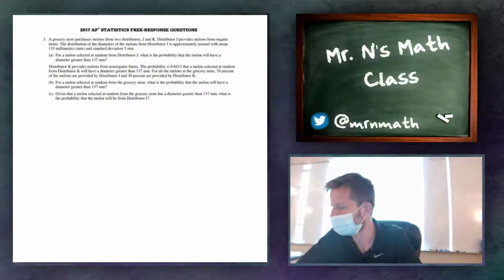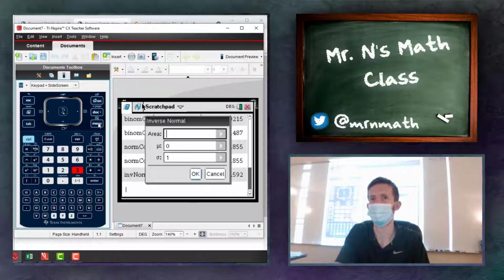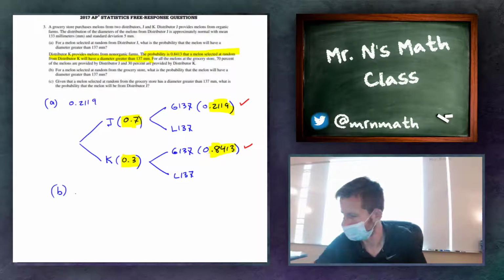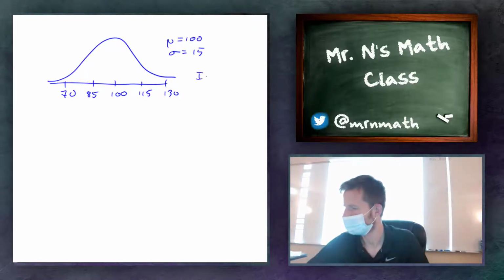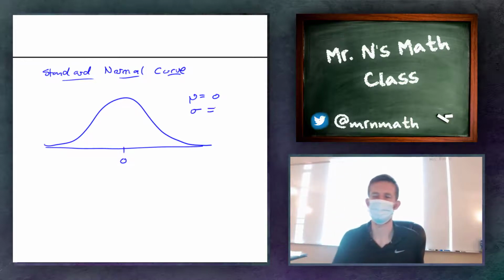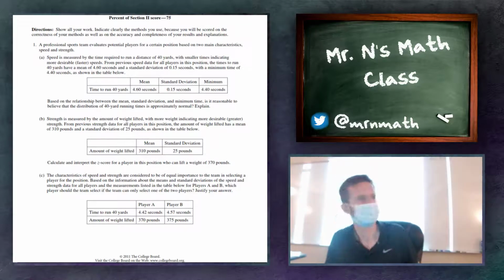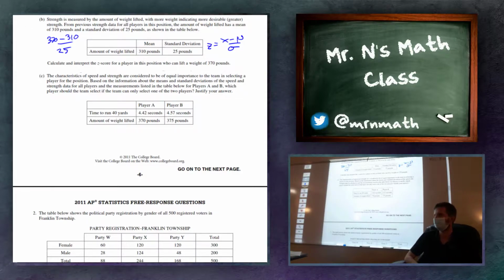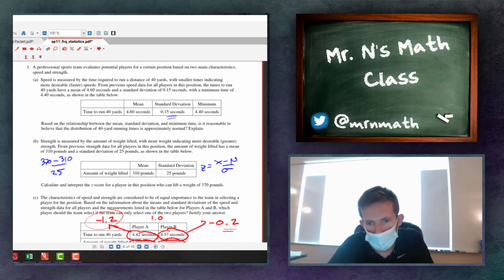AP Stat Notes from 11/17/2021